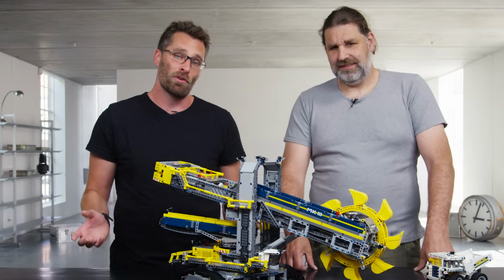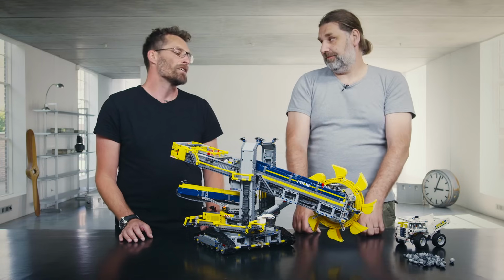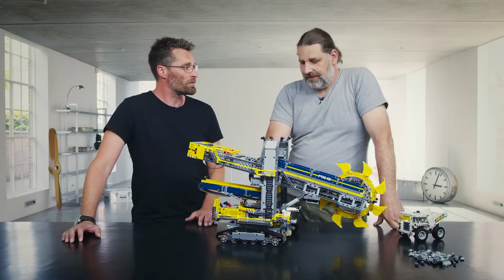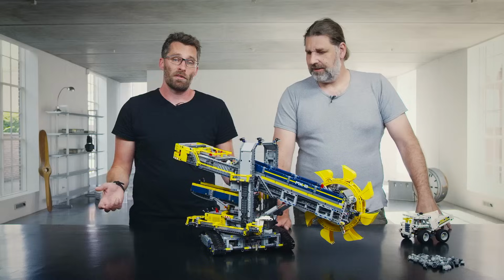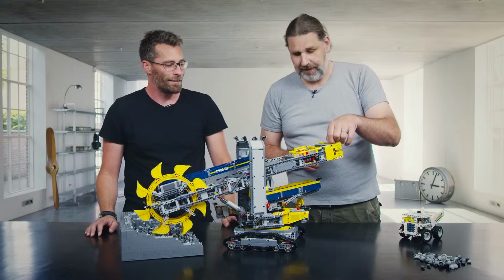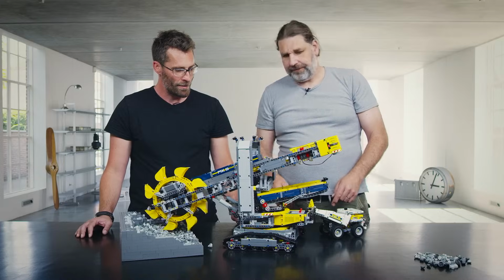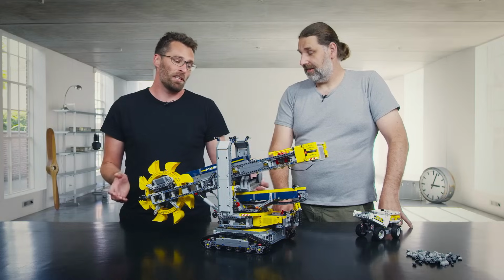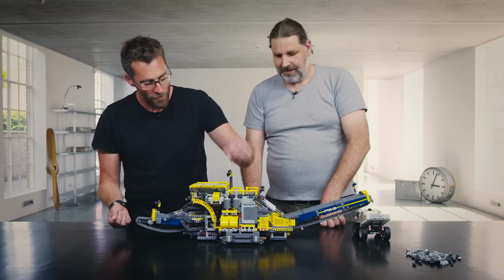Designer Workshop: Bucket Wheel Excavator - LEGO Technic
Join Jeppe and Markus to discover the awesome 42055 Bucket Wheel Excavator: the biggest LEGO Technic model to date, a real monster-machine!